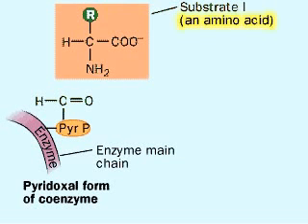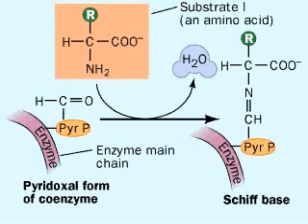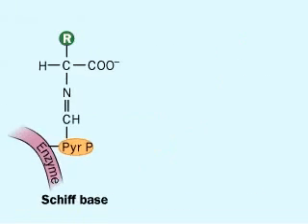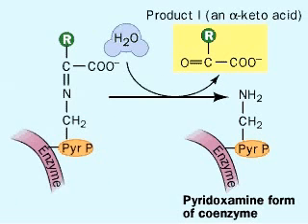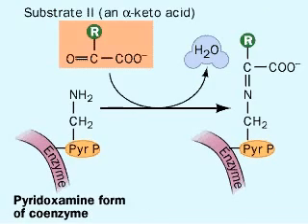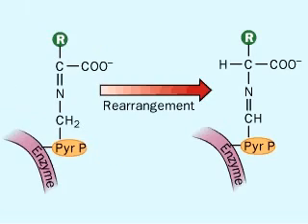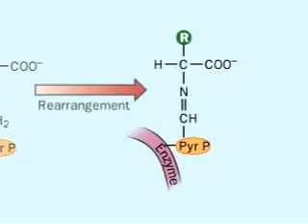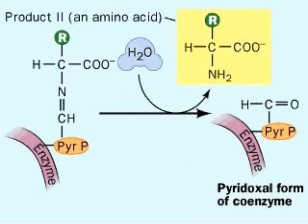Biosynthesis Amino acids | Metabolism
Biosynthesis  of amino acids and their pathways